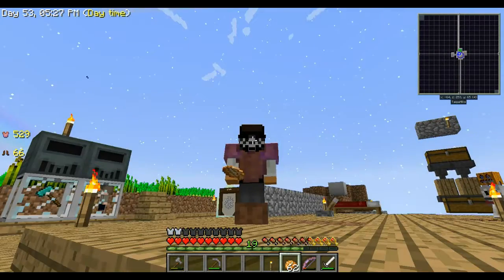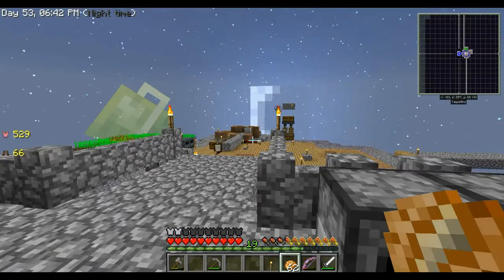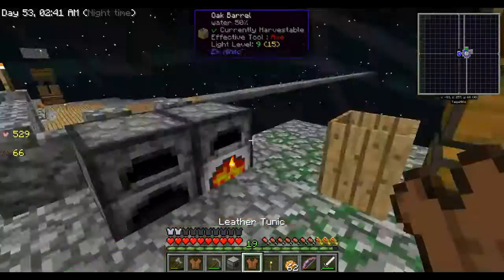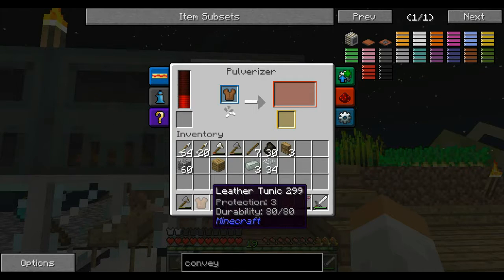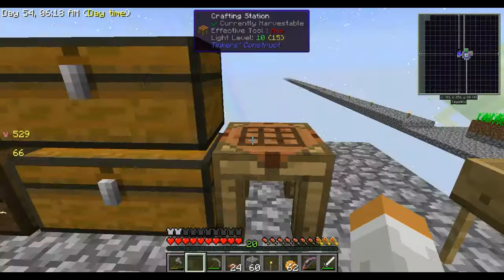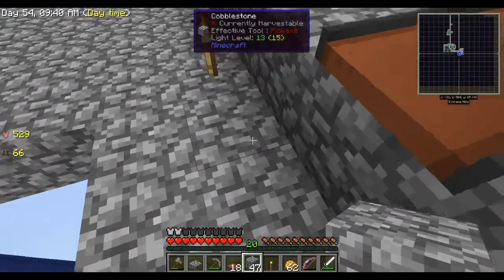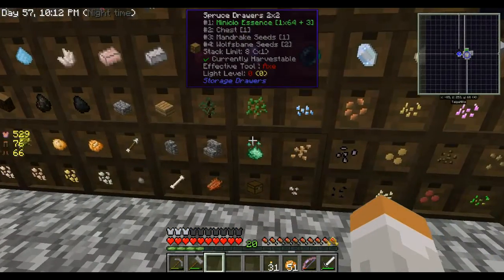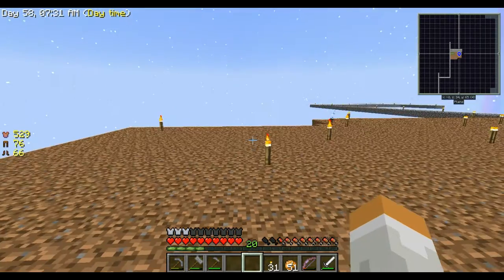Blue Horizons - Episode 4 - All over the place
Welcome to our fourth episode of Blue Horizons, running FTB Sky Factory 2.5.  In today's episode we work on multiple projects around each of the three main platforms we have built, including expanding the grass platform, crafting a few new machines, installing a conveyor belt, and cleaning up the cobble generator.  I hope you enjoy the episode!